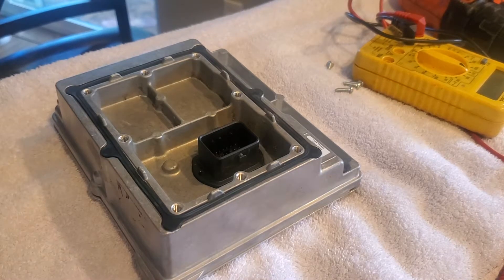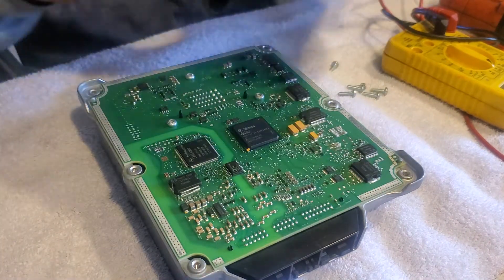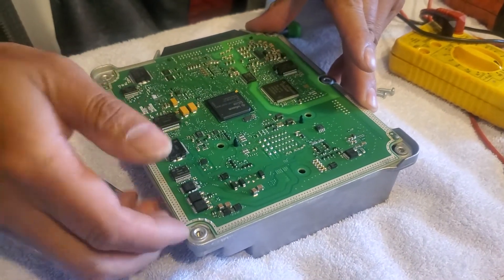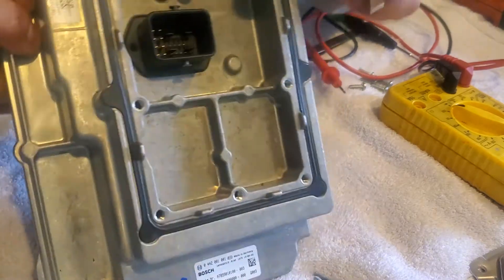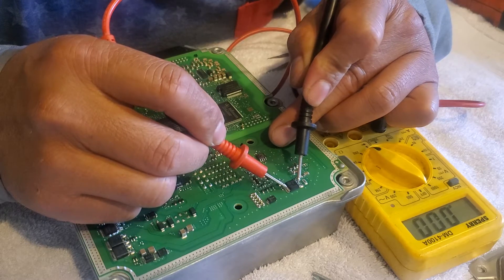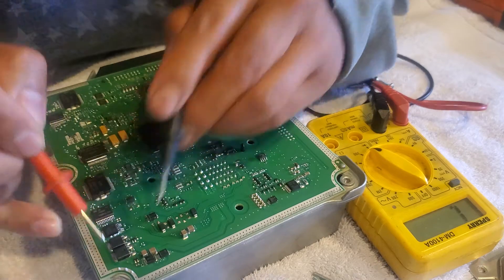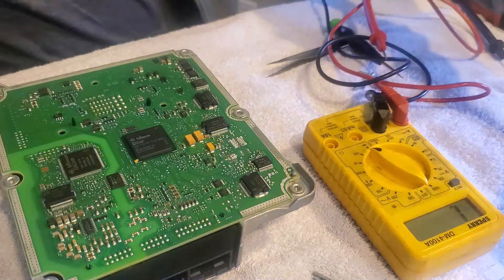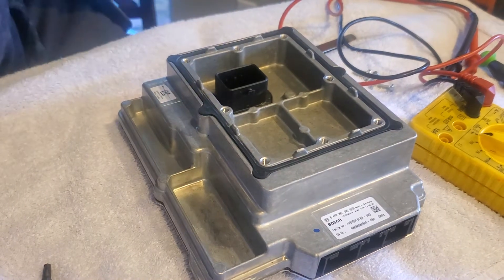Smart car for two BMS -Diagnose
Simply open and check the continuity or any sign burn , shortage etc...
Pretty BMS is not damage .
No sign of burn or anything.
According to the CODE
Simply need re- programming